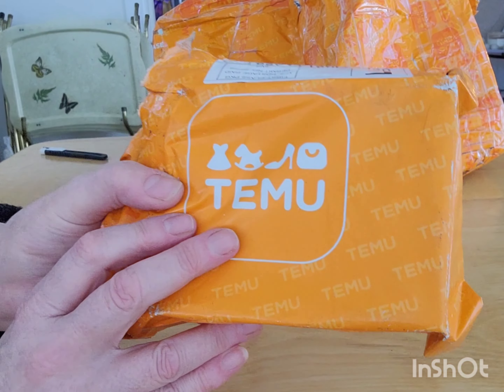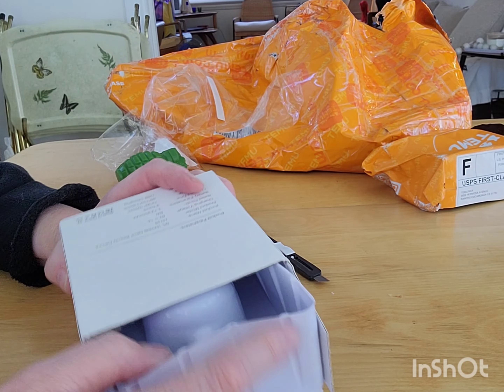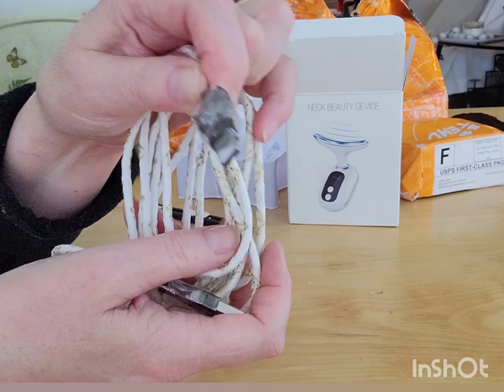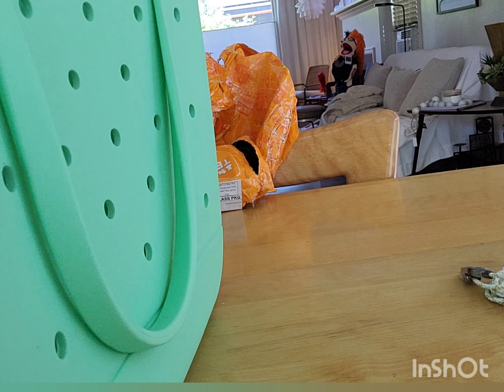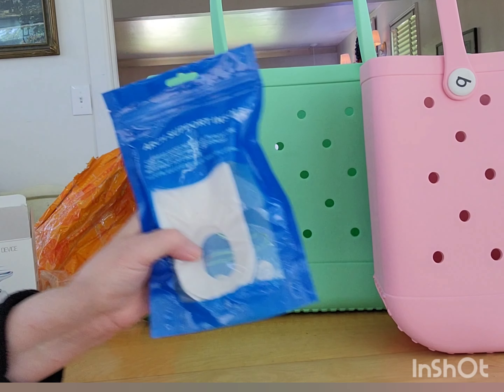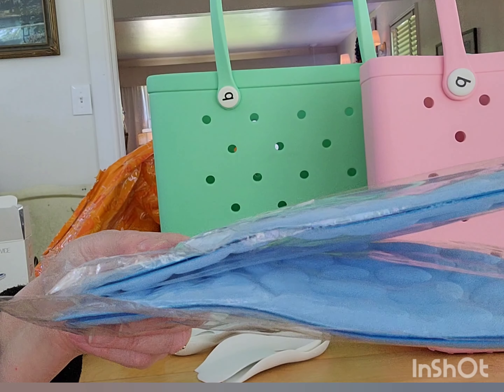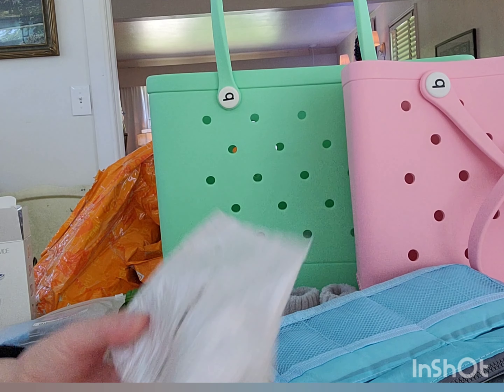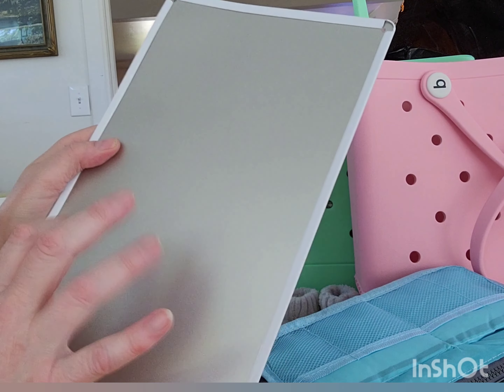Must-Have Haul: RETROS, Bogg Bags, and Beauty Favorites!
🎁Or search for my code【fav72329】 on Temu to save $100!

Product Links:

Flower Print Bucket Bag, Wide Strap Crossbody Bag, Women's Tassel Decor Drawstring Purse

Men's Colognes Perfume, Durable Classic Men's Perfume For Men Naturally Fresh, Long Lasting  Fragrance 50ml $6.99

temureview temufinds temuhaul coupontemu haul 2023temu reviewtemu reviewstemu reviews 2023huge temu haulis temu legittemu reviews and complaintstemu shoppingtemu appis temu a scamis temu realis temu worth ittemu unboxingtemu shopping haulis temu safeis temu legit websitetemu scamis temu legit moneytemu app reviewsthe truth about temuis temu legit and safetemu app real or fakeis temu legit site

Come join us in our new Facebook group!  Fun, crafts, inspo up the ying yang!